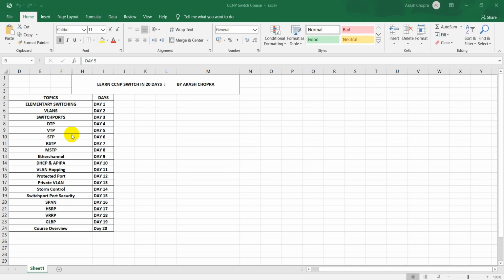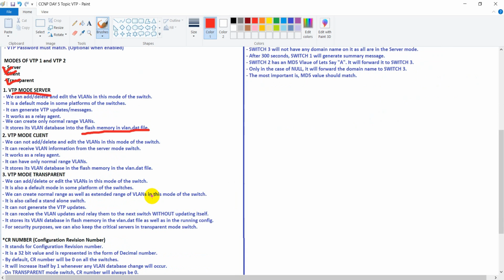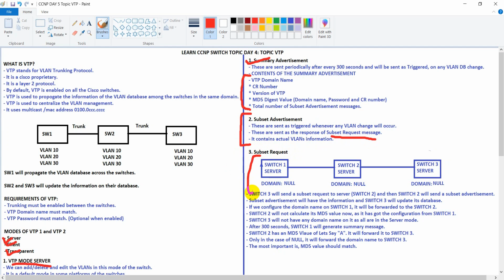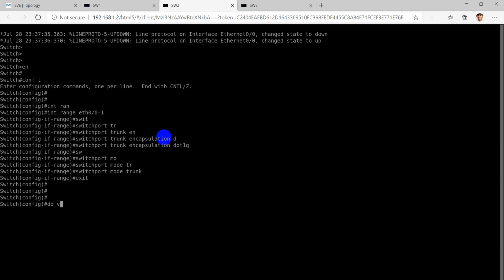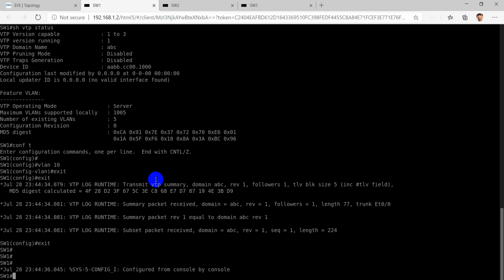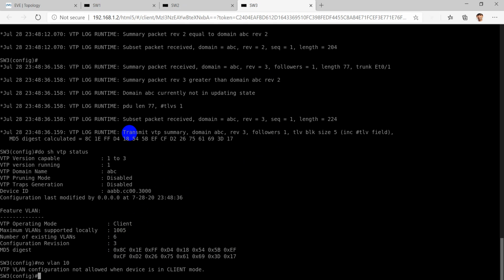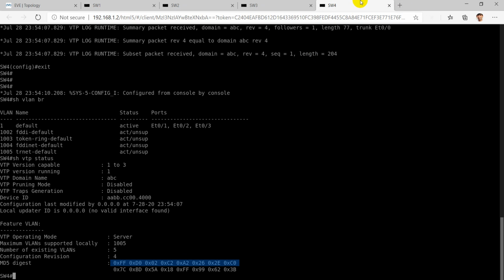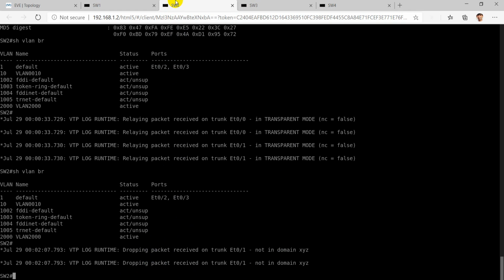(DAY 5) Learn CCNP SWITCH in 20 days Topic: VTP Part 1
Hi Friends, in this session I have discussed about VTP and I have simulated the lab in Eve-ng simulator.

Happy Learning!!